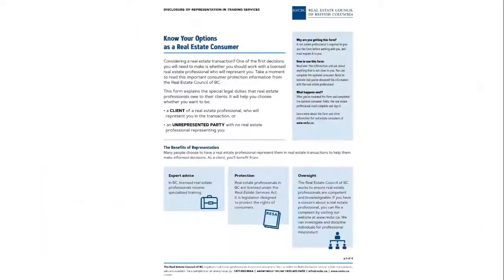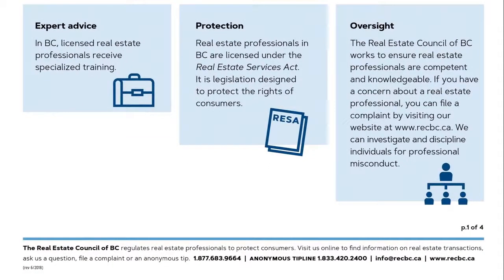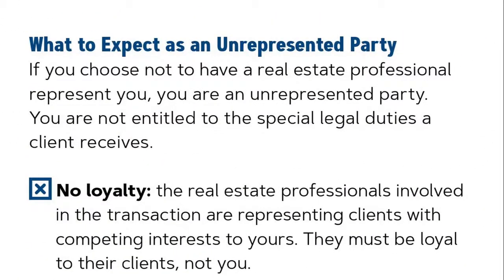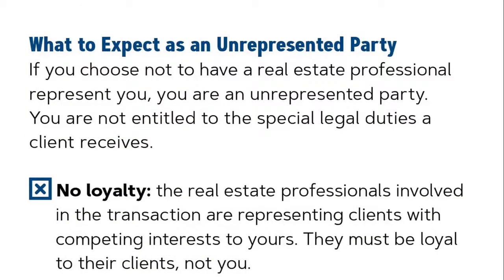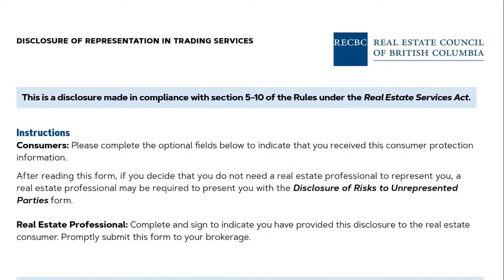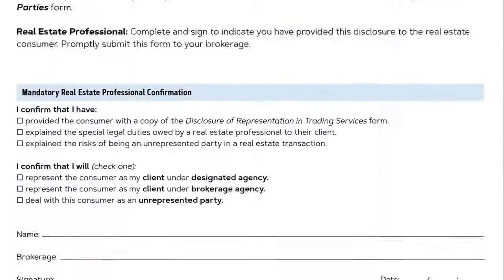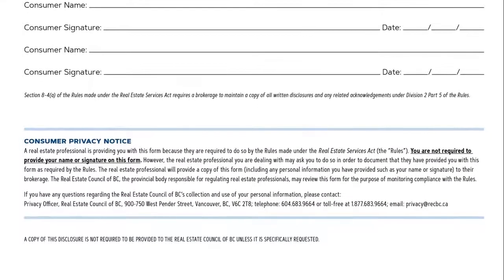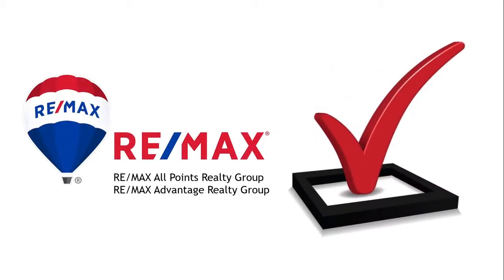The Christies Real Estate Team & REMAX All Points Disclosure of Representation in Trading Services F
Here is a brief video describing the changes in Representation the Real Estate Council of BC implemented into the Real Estate Services Act on June 15th. Have a view to see how the new laws will affect how you can be represented in any real estate transaction by a licensed Real Estate Agent!

The Christies Real Estate Team
RE/MAX All Points Realty